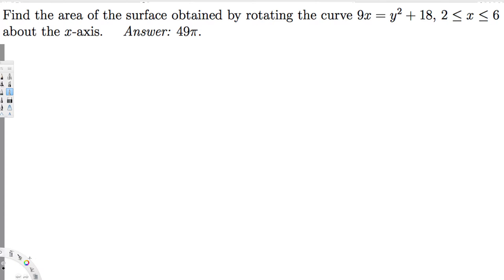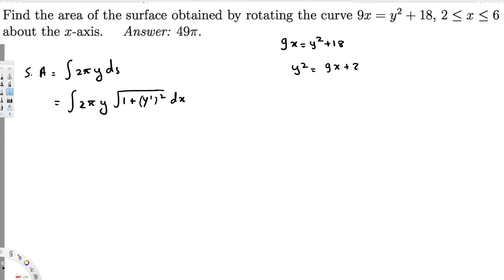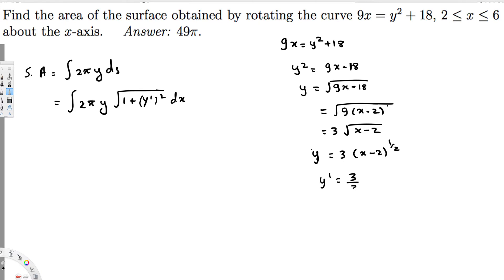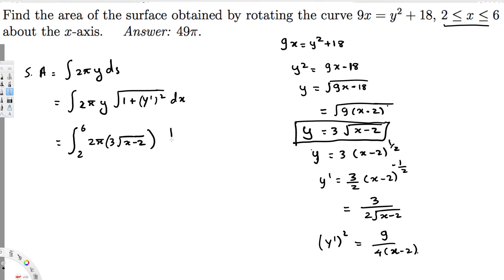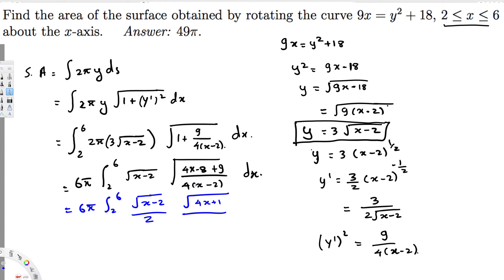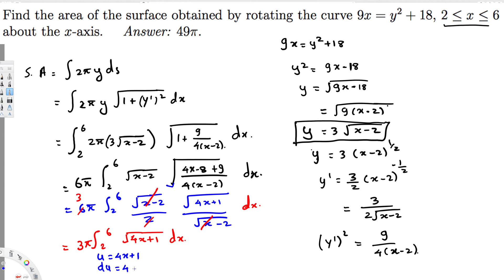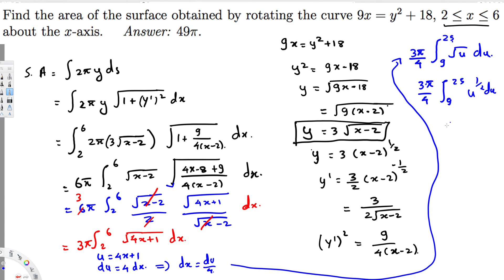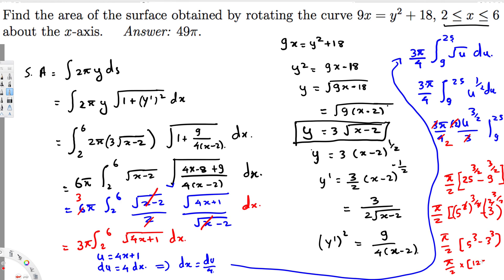Find the area of the surface obtained by rotating the curve 9x = y2 + 18, 2 ≤ x ≤ 6 about the x axis